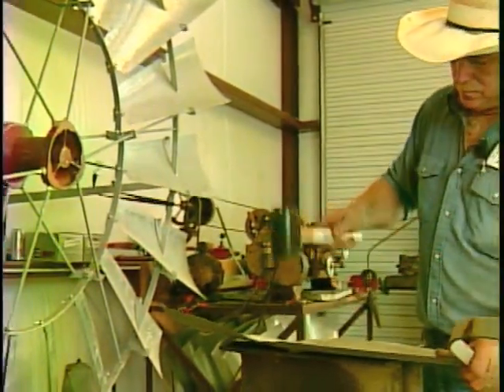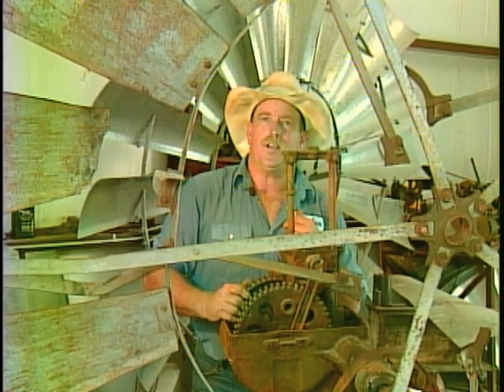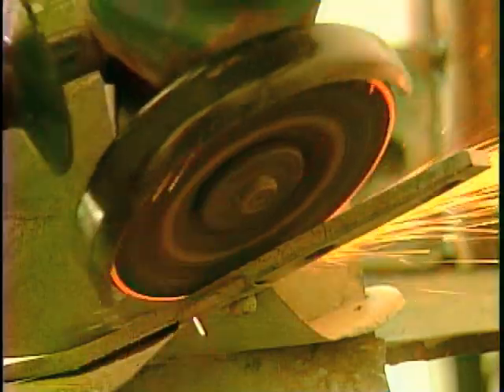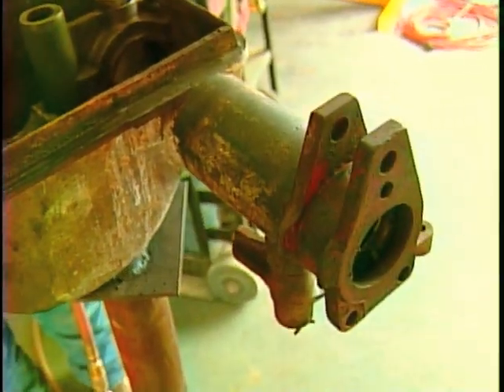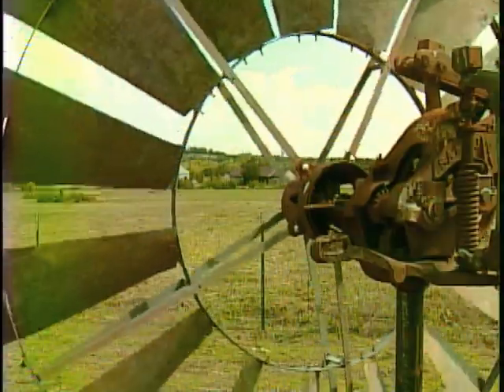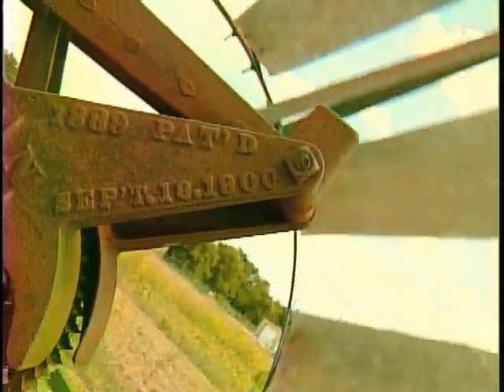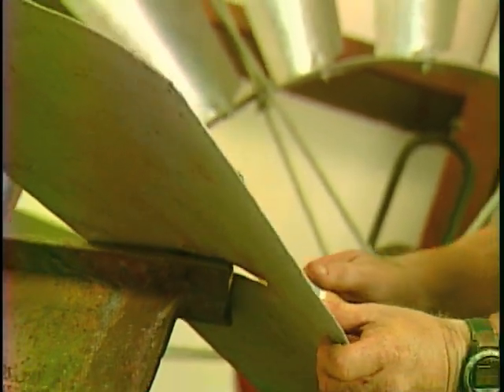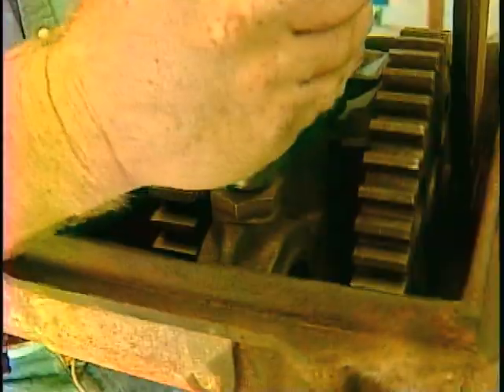windmill repair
One of my first nats pieces. Won an regional NPPA award for this. Fun story about a man's curious hobby of reshaping our past.